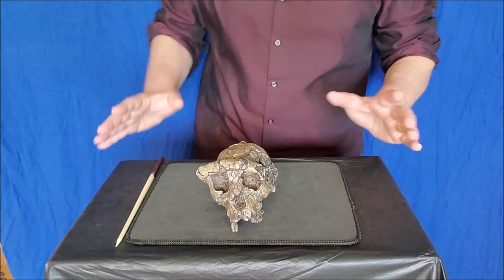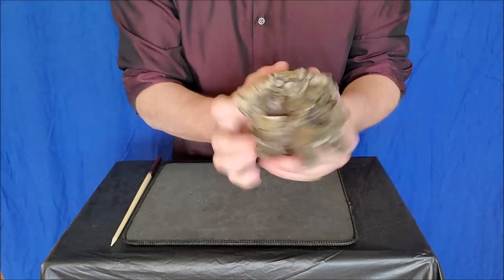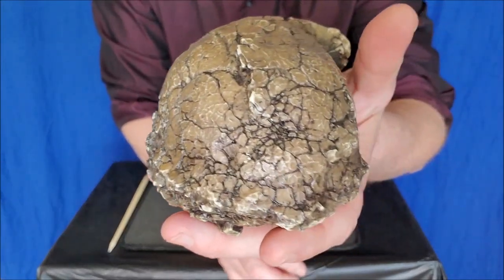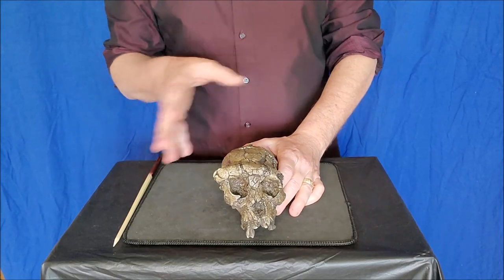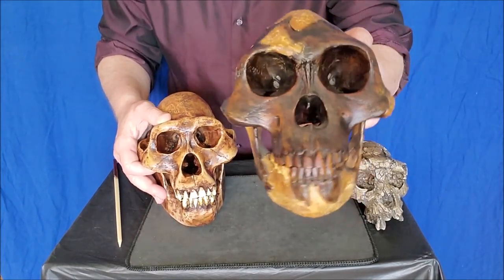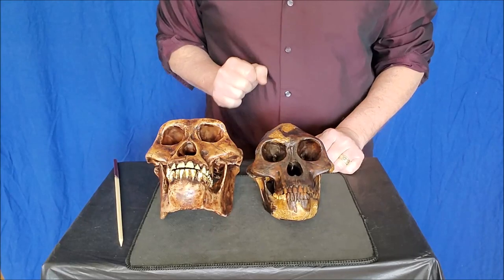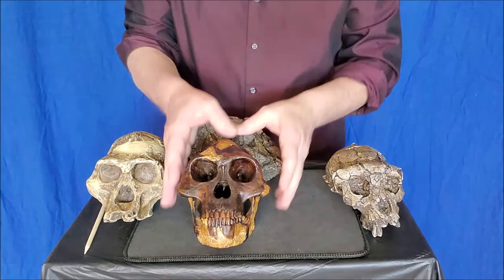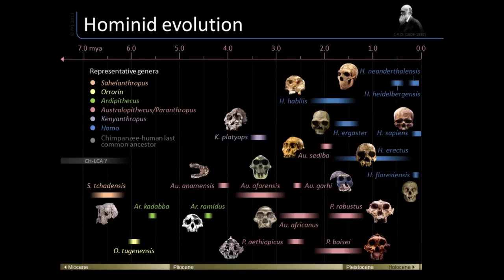The Early Hominins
In this video we meet our earliest ancestors, from S. tchadensis to A. africanus.